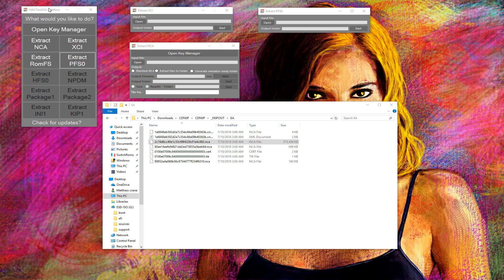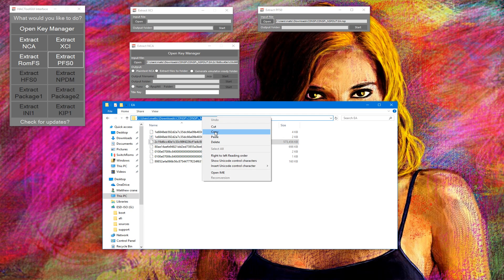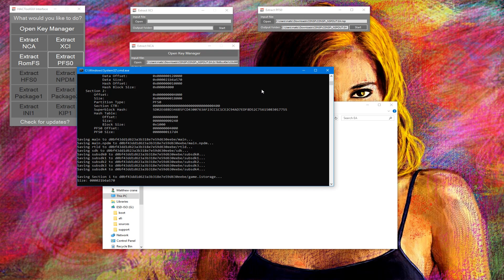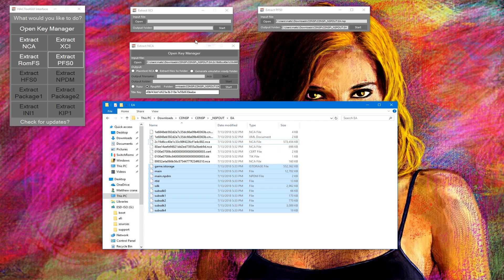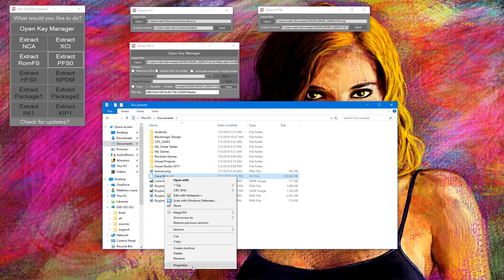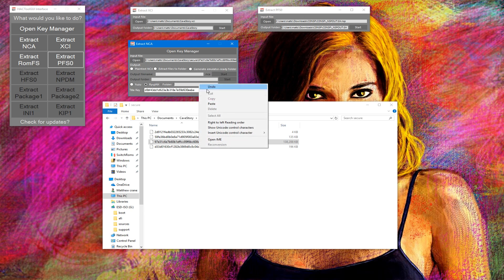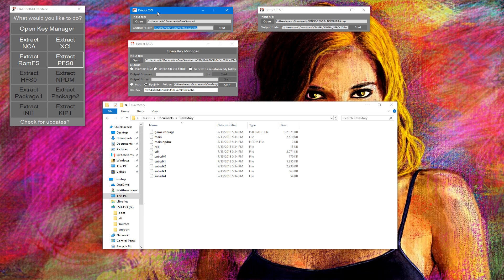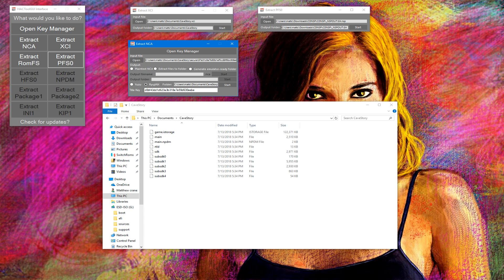Method no longer works